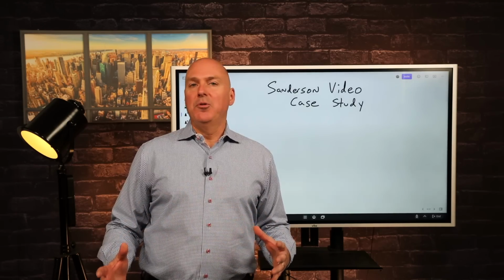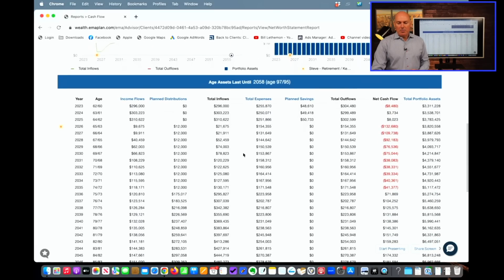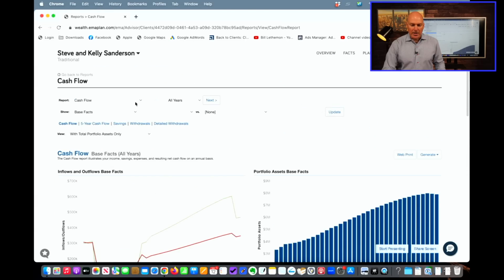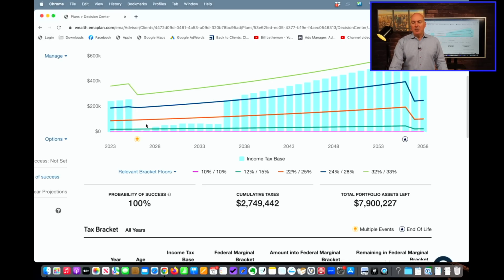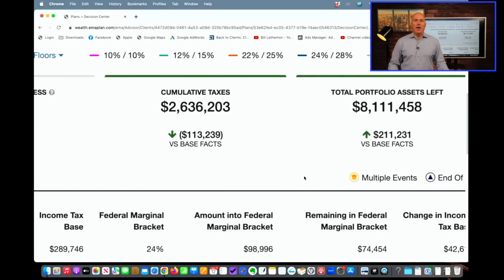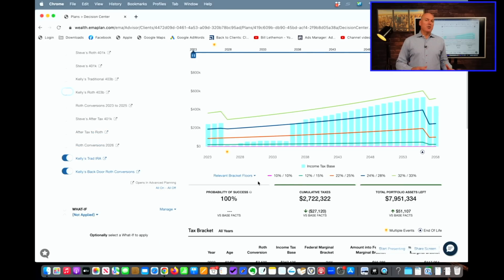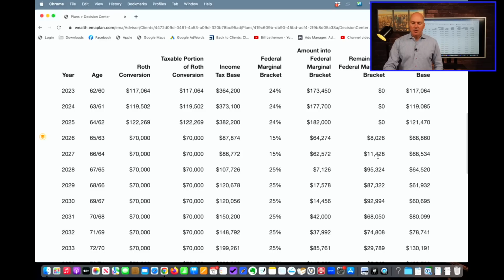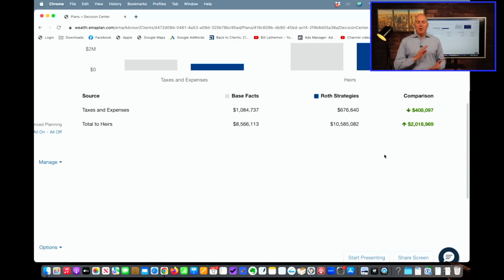Roth Strategy Case Study Saves $643,882 in Lifetime Taxes!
In this video, I'll walk you through how these strategies work and how we built them out using our financial planning software.

Let me introduce you to Steve and Kelly Sanderson, a couple aged 62 and 60, who are gearing up to retire in just 3 years.

They're currently sitting on $3,107,707 in investable assets. Most of which is in Traditional Retirement Accounts.

Here's the real kicker: By implementing these strategies, the Sanderson's managed to slash their total lifetime taxes by a jaw-dropping $643,882.

Not only that, but they also saw an increase to their total investment assets, boosting them by an astounding $1,610,872 over their lifetime.

(Note, this is just a hypothetical case study)

Tracking: 492454-1